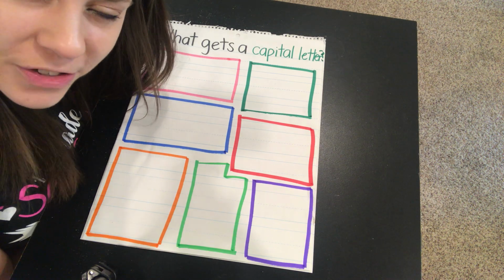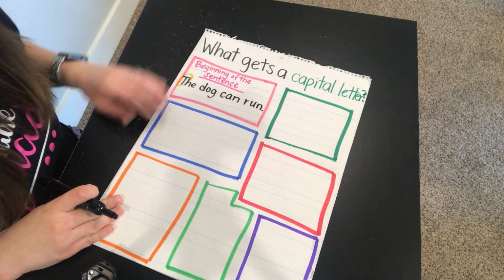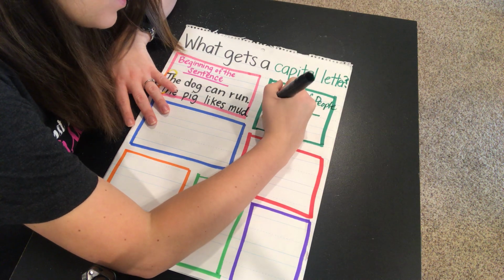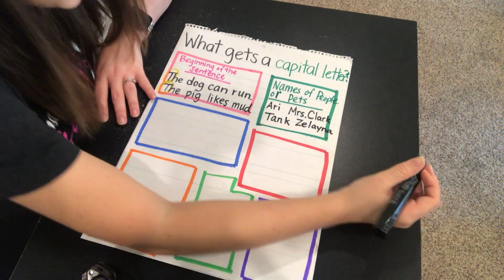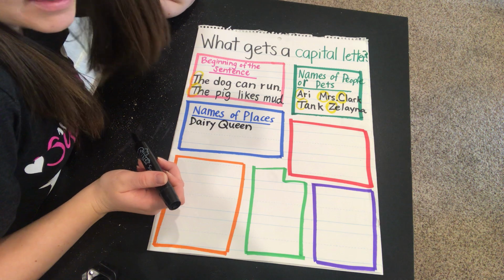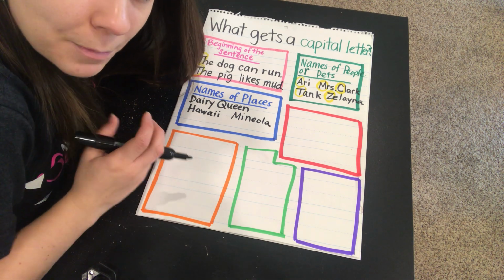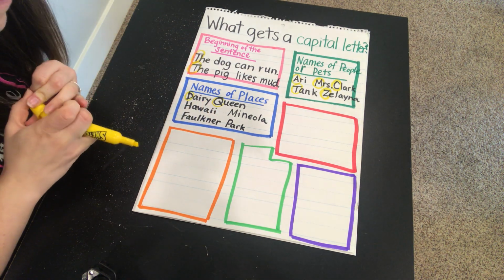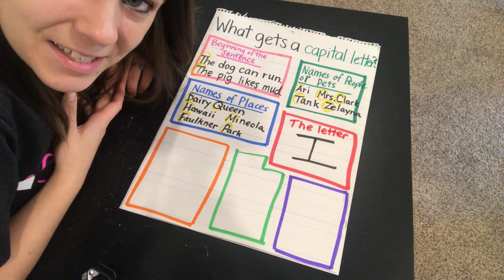Tuesday Writing Lesson 9/15